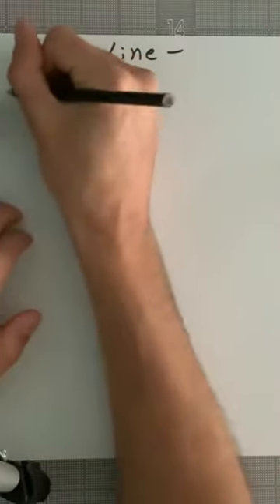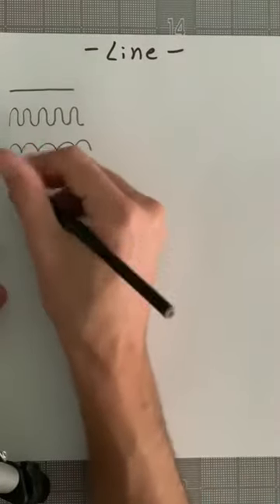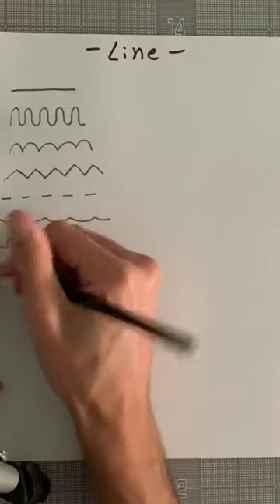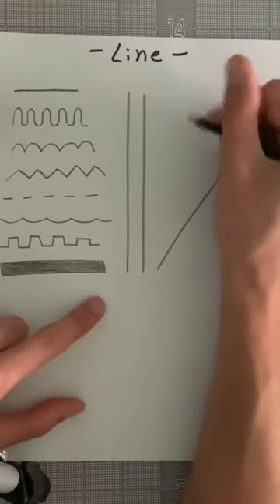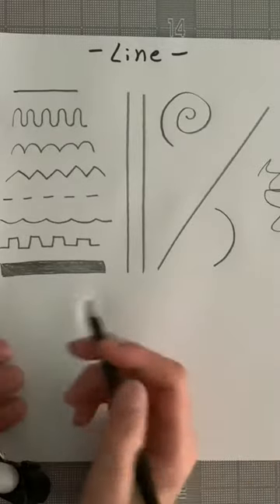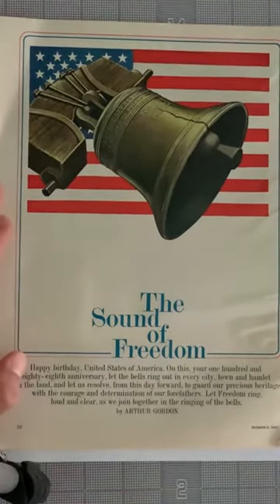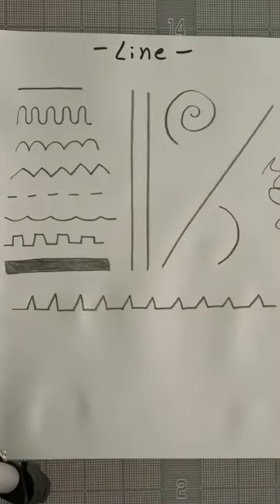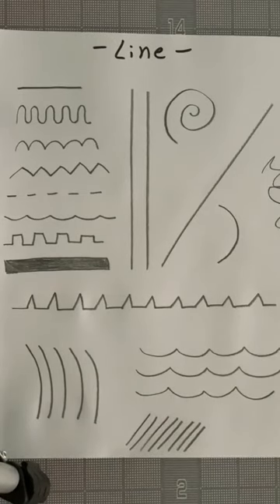Line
Here I will explain The element of Art: Line